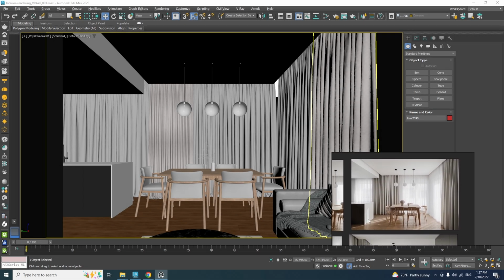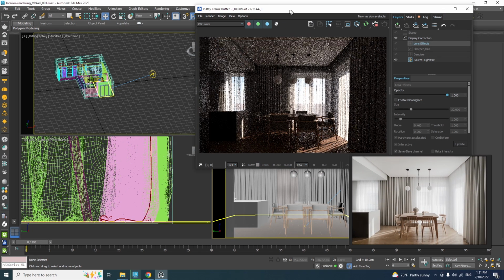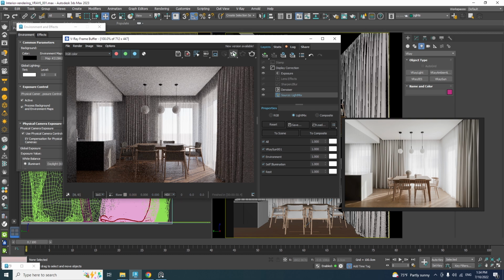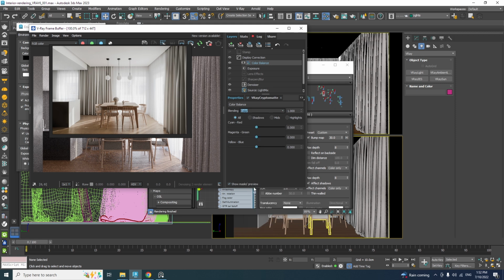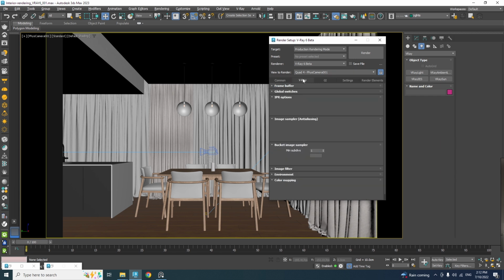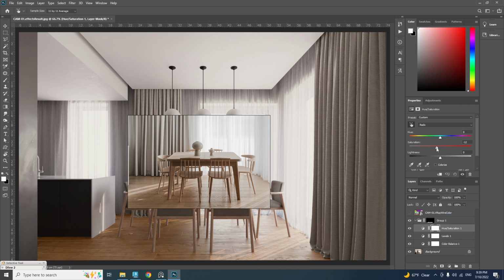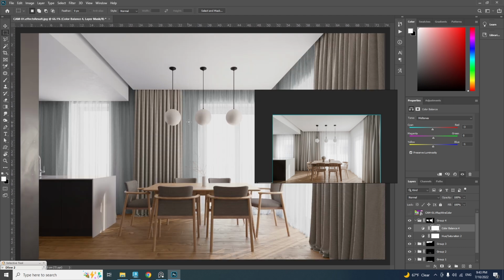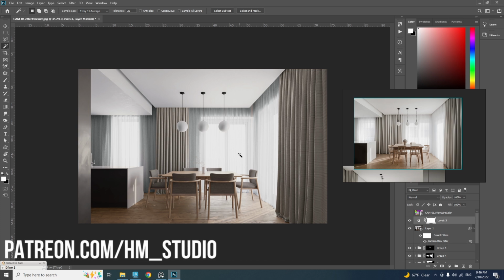3ds max interior rendering tutorial | Vray | post-production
In this tutorial, I will teach you how to do interior rendering with 3ds max and Vray.
We will do the lighting then will render the scene and do some post-production in photoshop. we will do all of these based on some reference images and will try to match everything and get the same result as the reference photos. I hope you guys enjoy this one and don't hesitate to ask your questions in the comments section and I will try to answer each and every one of them.

00:00 Introduction
00:24 Lighting
07:57 Cryptomatte and VFB adjustments
13:15 Post-production

I also have another tutorial about interior rendering with 3ds max and Corona renderer and you can find it at this

Have a good one ;) Cheers.